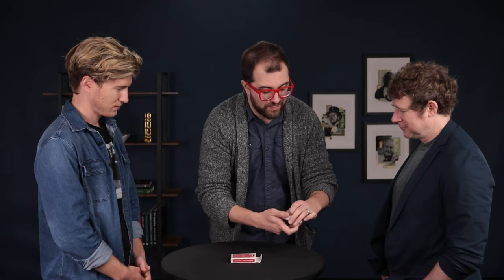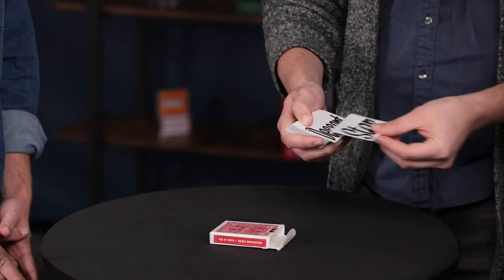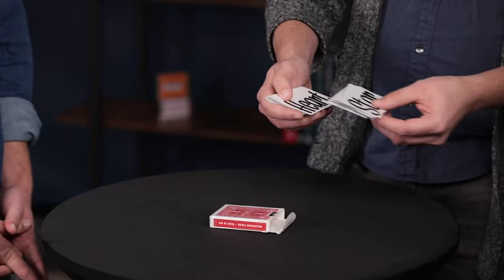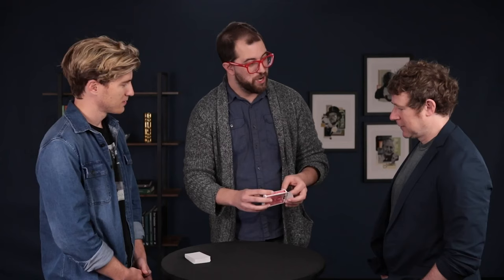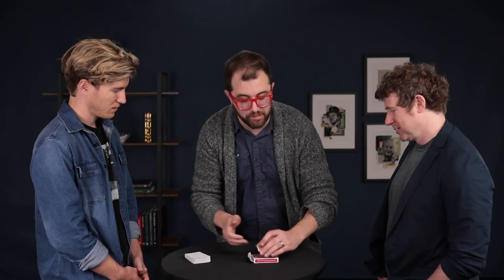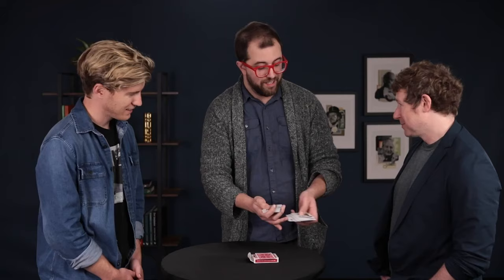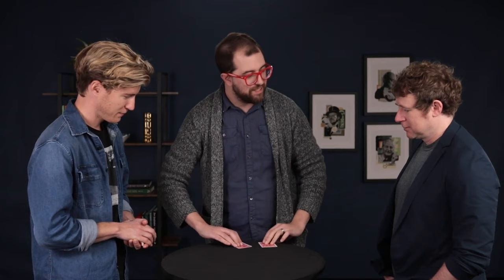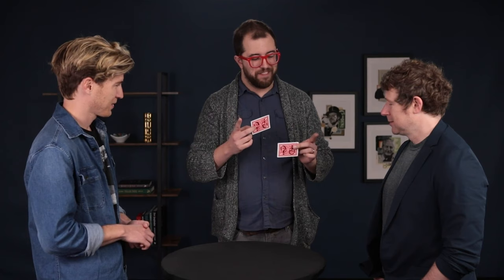FULL PERFORMANCE | Big Picture by Kyle Purnell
You asked for it so here it is, the full uncut performance of Big Picture by Kyle Purnell